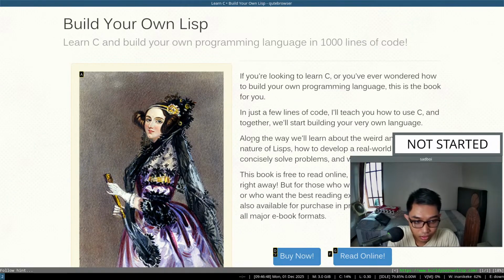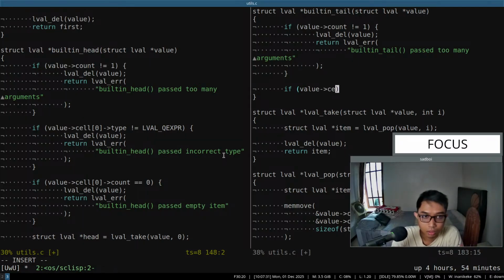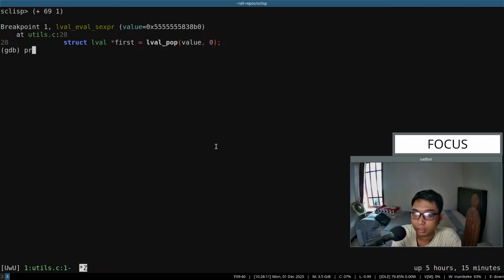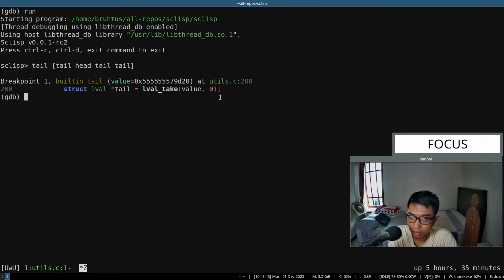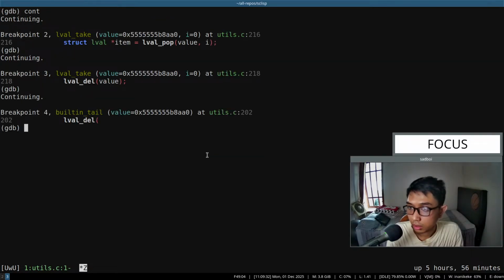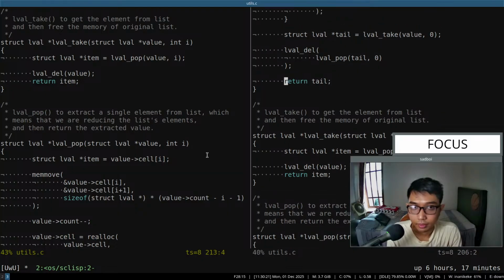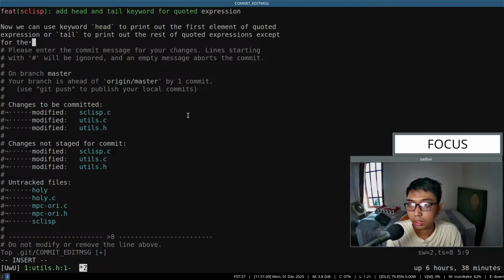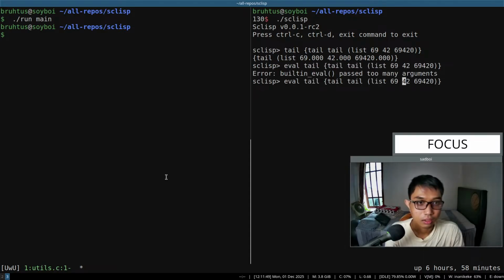Live study: learn C programming language by building our own lisp (Part 76)